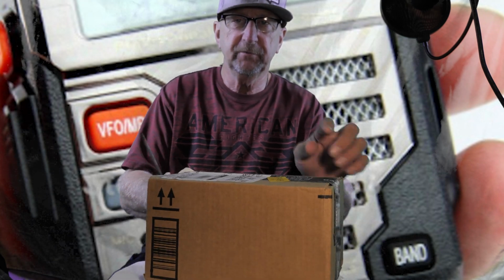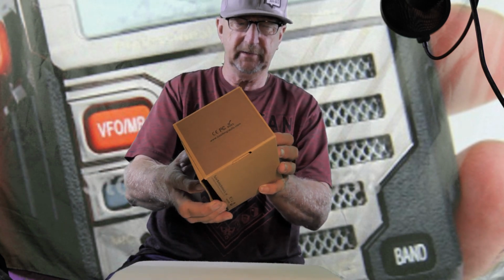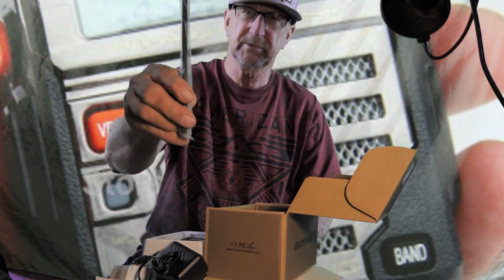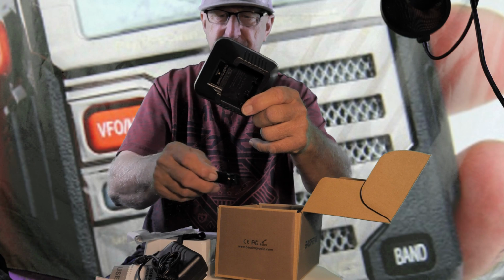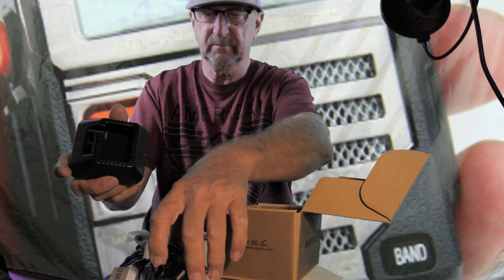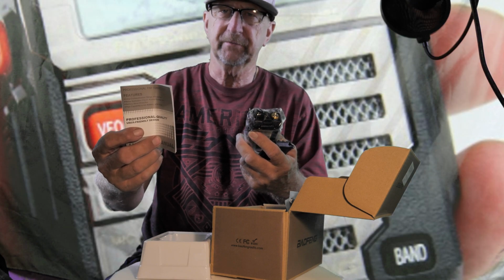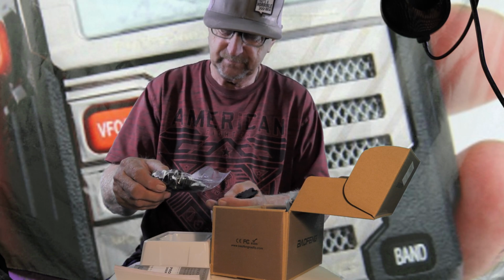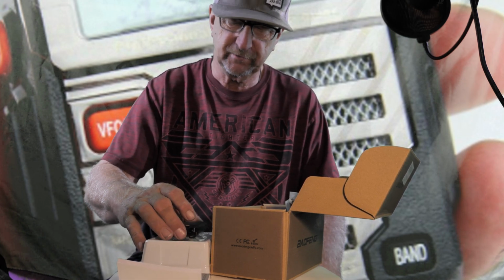Baofeng uv5r the unboxing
Unboxing uv5r baofeng